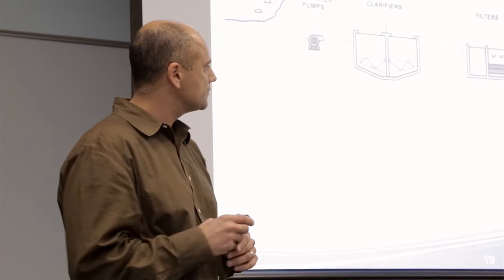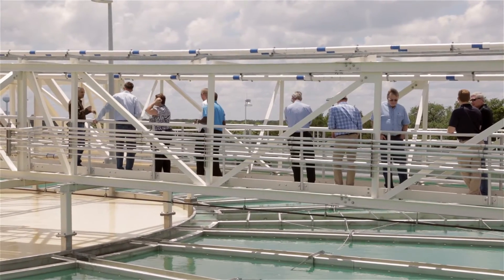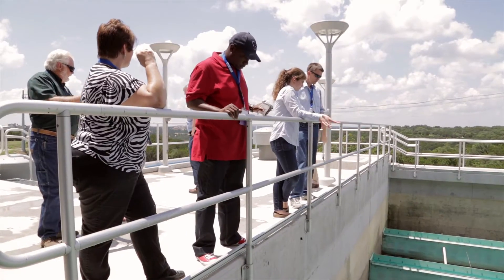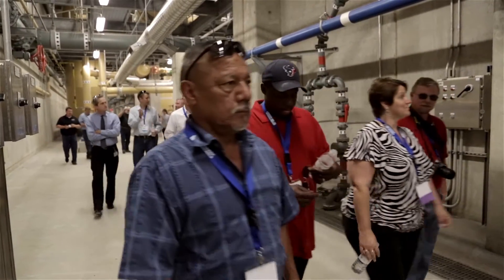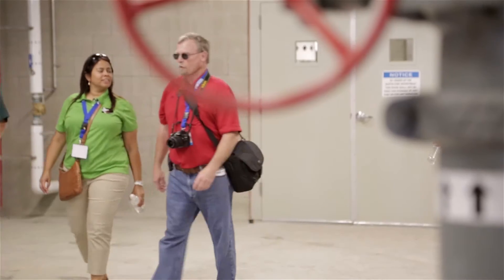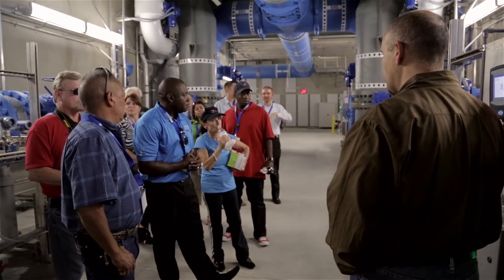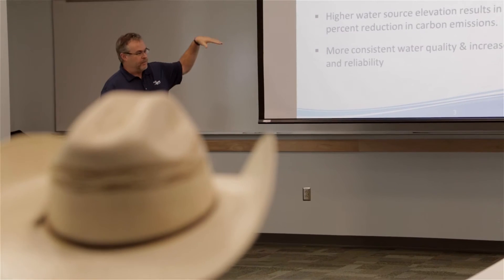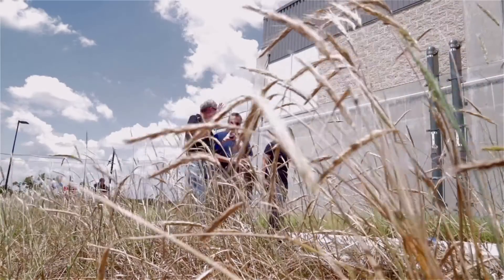New Austin Water Treatment Plant No. 4 Tour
Along with the City of Austin, MWH Constructors hosted a tour of the new 50 million gallon per day Water Treatment Plant No. 4 .The tour was hosted during the Texas Public Works Association’s annual conference, which allowed Texas public works official the ability to see the effort dedicated to providing a clean and reliable water supply for the Austin community.

MWH Global employs approximately 7,000 experts including engineers, consultants and construction professionals globally. As specialists in water and natural resources, MWH employees use innovative ideas and technology to solve complex infrastructure and environmental challenges.